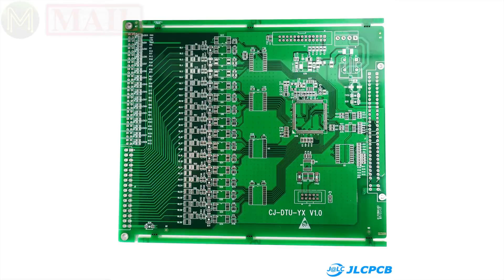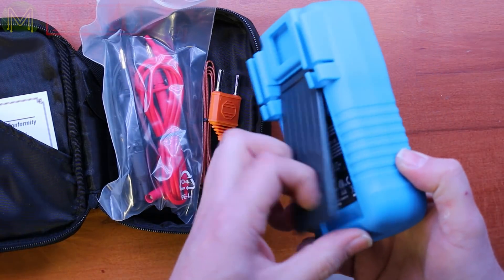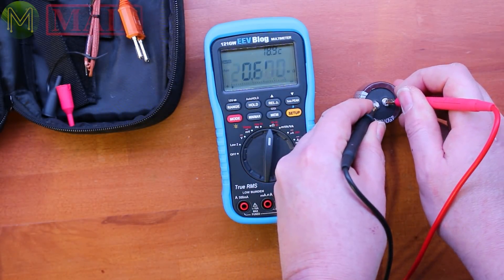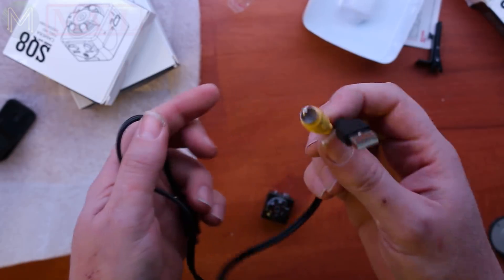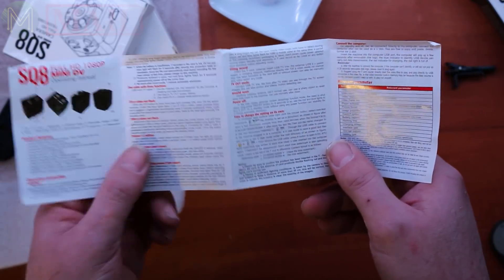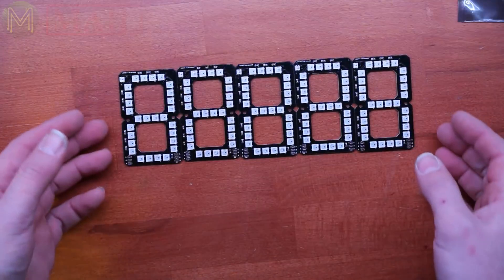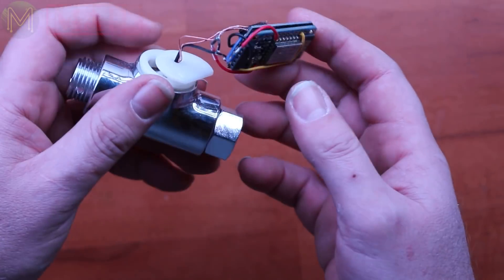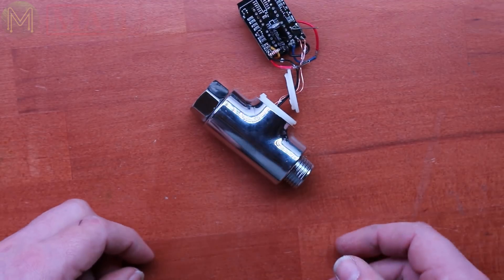#218 MickMake Mail #32: EEVBlog 121GW, spycam hacking and other bits.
I'm still in reno mode, so only a couple of quick things in this mailbag. The new EEVBlog 121GW multimeter, cheap spycam hacking, the failed WiFi temperature shower head and Unexpected Maker's WS2812 7 segment display.